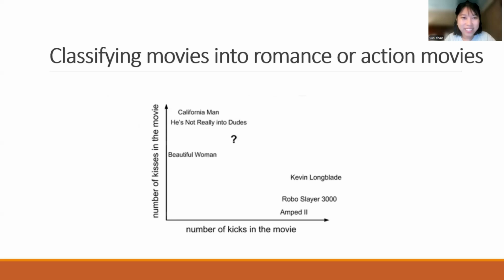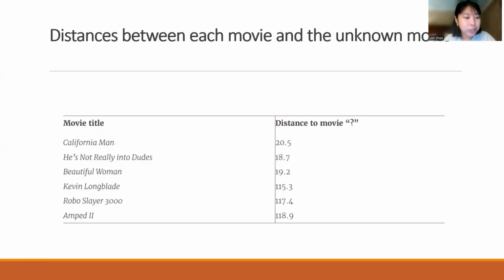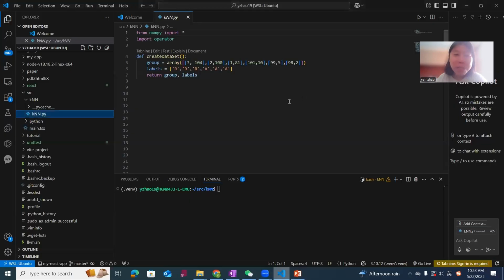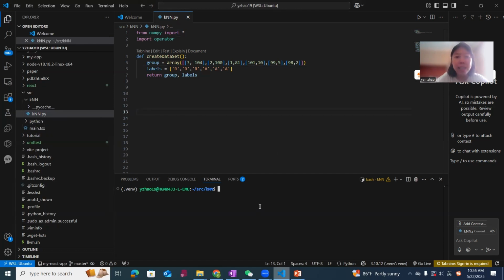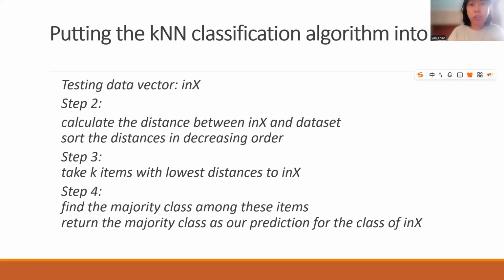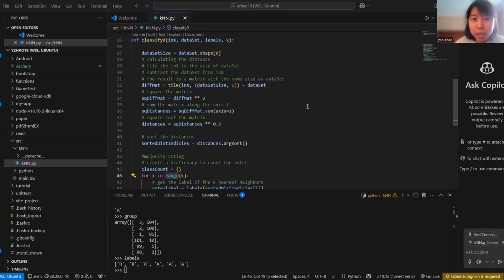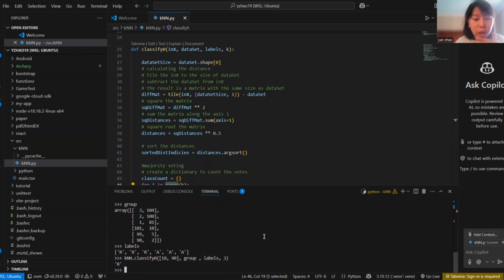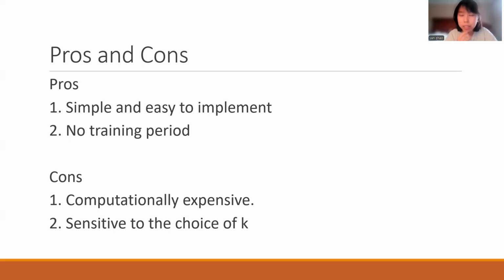Y Zhao - Teaching Demo